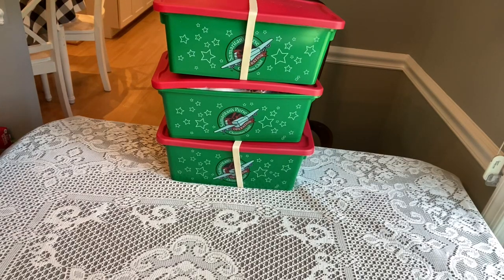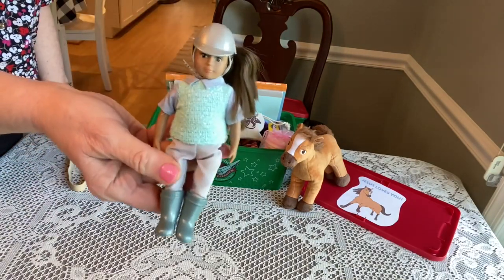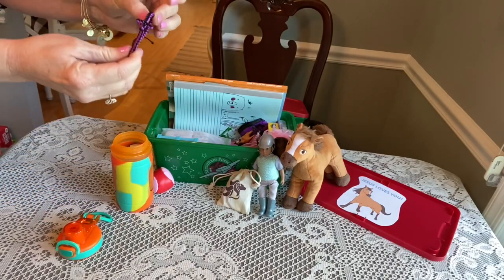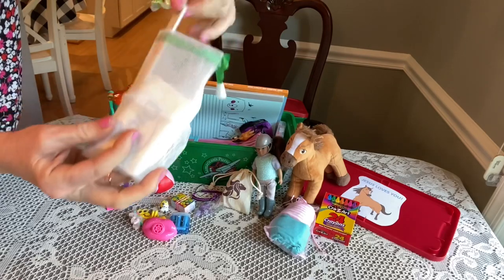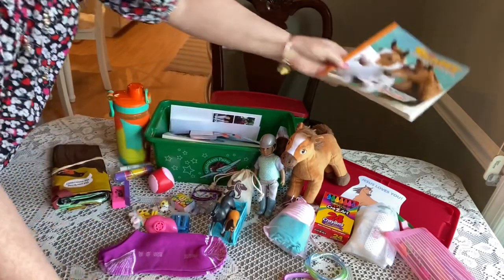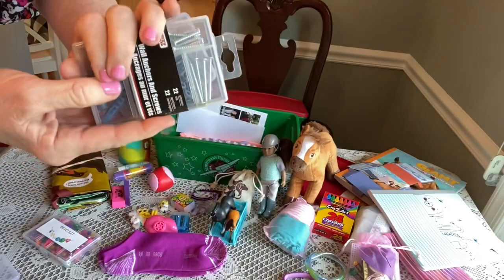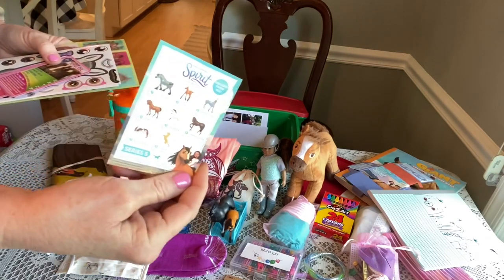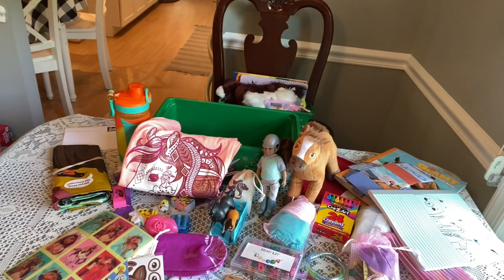Girl 5-9 Unboxing for Operation Christmas Child| Horse theme 🐴🐴🐴 - 2021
Today I am unboxing a Horse themed box for a girl 5-9. Spirit, the Kiger Mustang breed is included in this box. Come along as I share a few ideas for your shoebox packing! National Collection week is only 22 weeks away!

For handmade cross bracelets:
Madebymelstudio (on Instagram)
MadebyMel (on YouTube)

Ginadrog